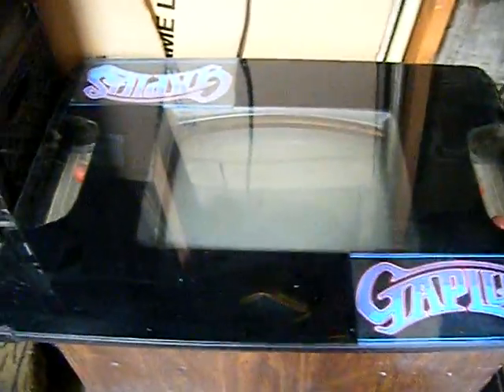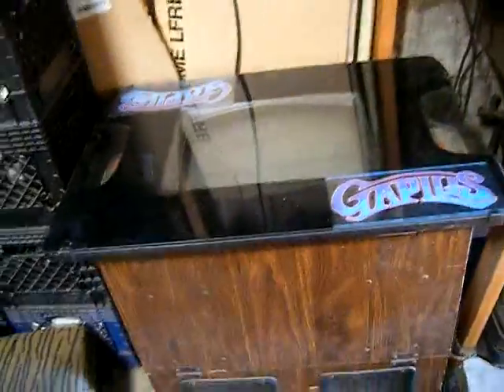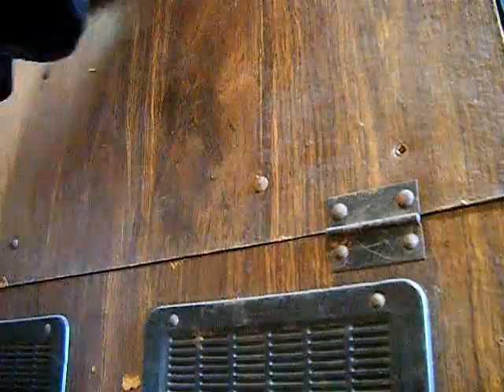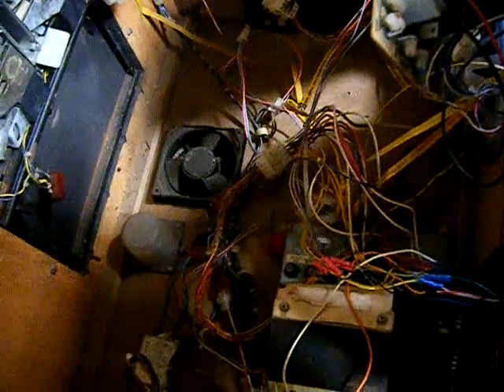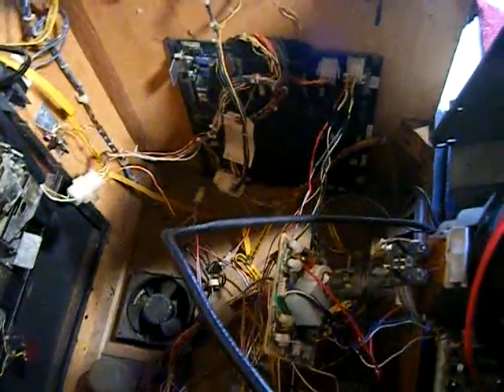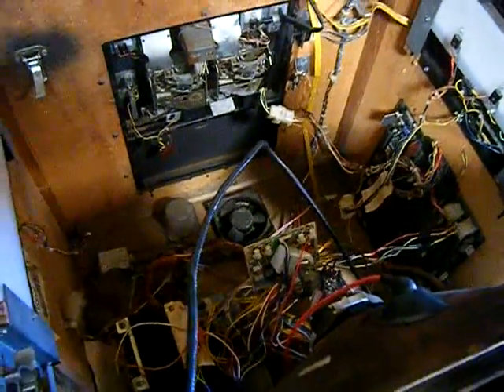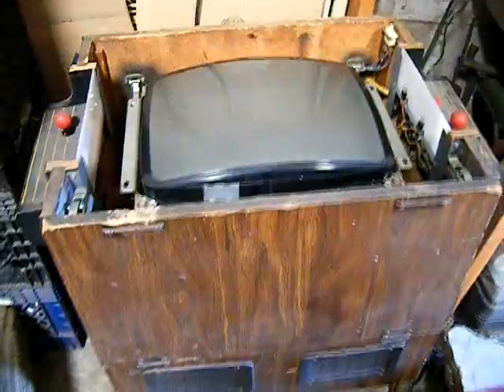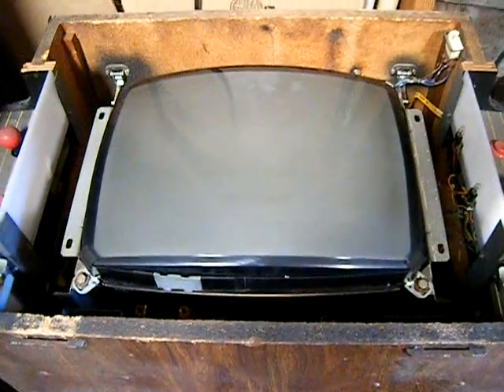Gaplus Cocktail Table RARE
Gaplus Cocktail Table, RARE . Doesnt work , what should I do next?